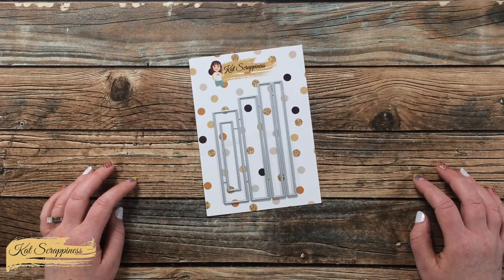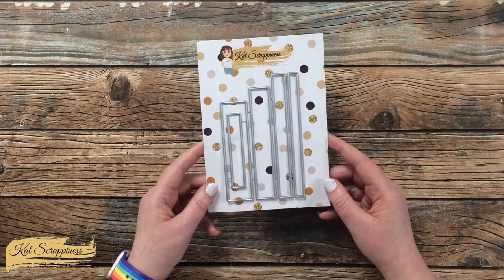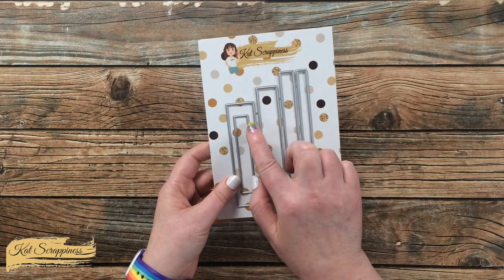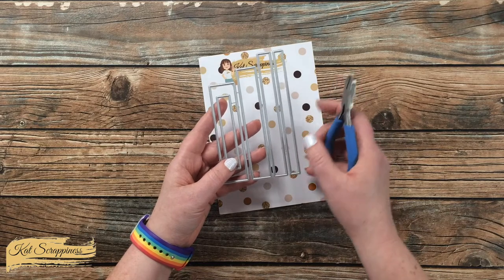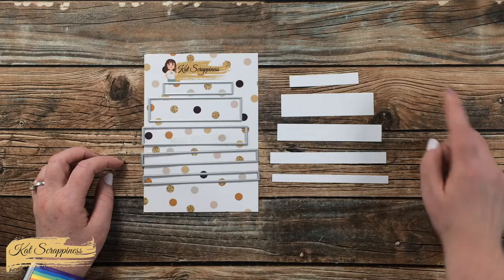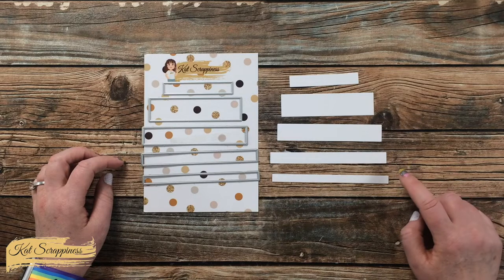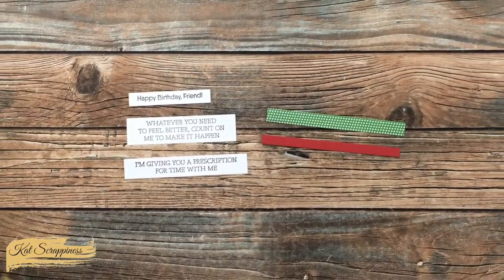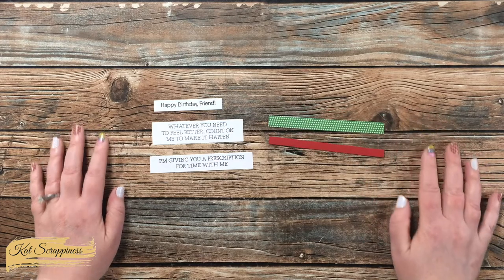Introducing: Boxed Sentiment Strips Die Set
Hello crafty friends, it’s Alicia a.k.a. @CallMeCraftyAl  and today I am here to Introduce the NEW Boxed Sentiment Strips Die Set from Kat Scrappiness!

   Dimensions:
      - 3” x 1/2”
      - 4” x 1”
      - 4 1/2” x 3/4”
      - 5” x 1/2”
      - 5” x 3/8”